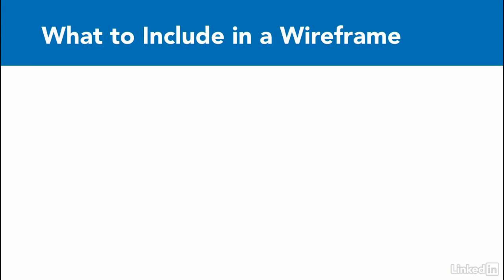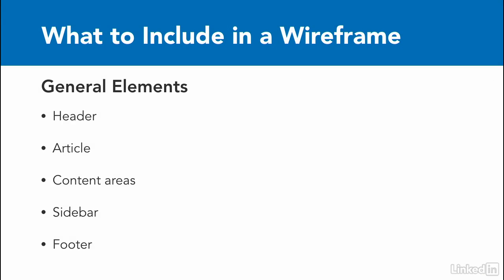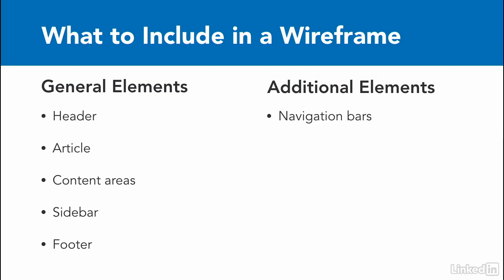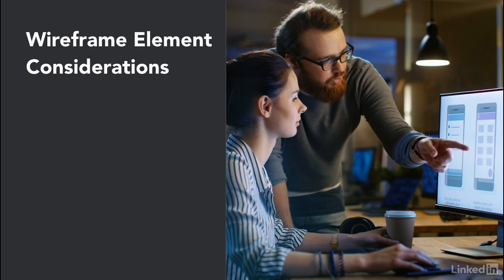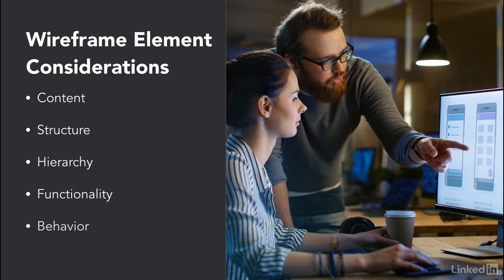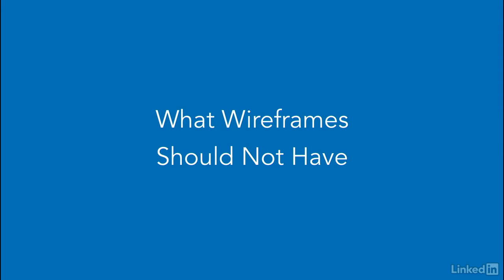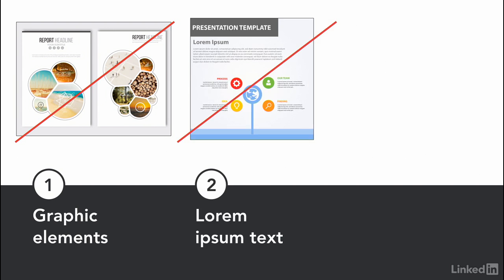Wireframe overview Illustrator for Web Design